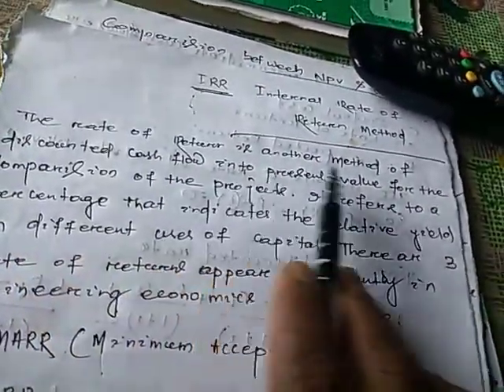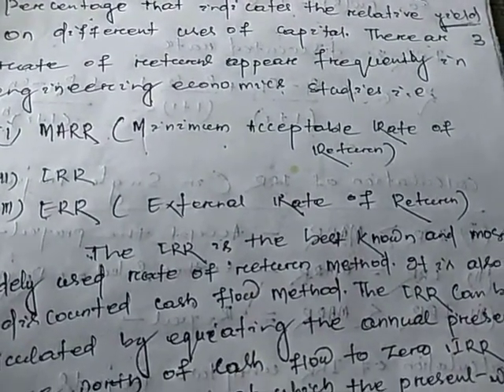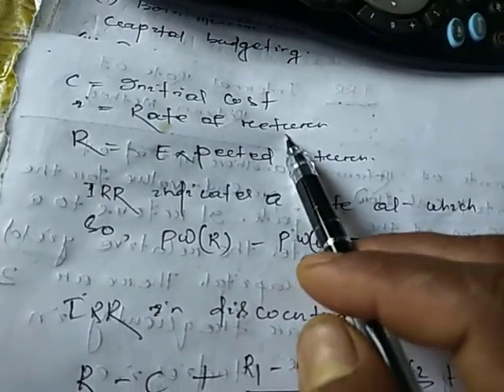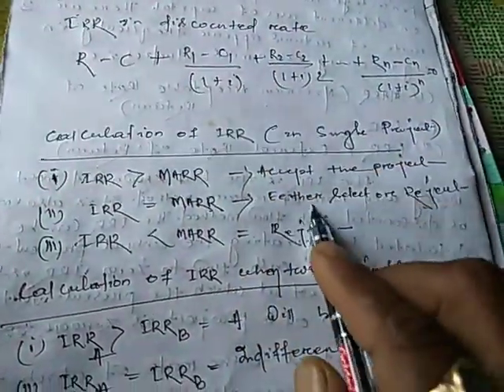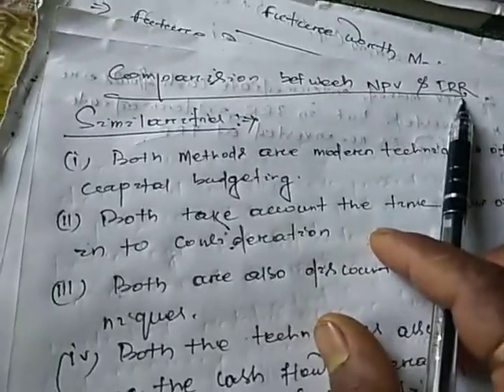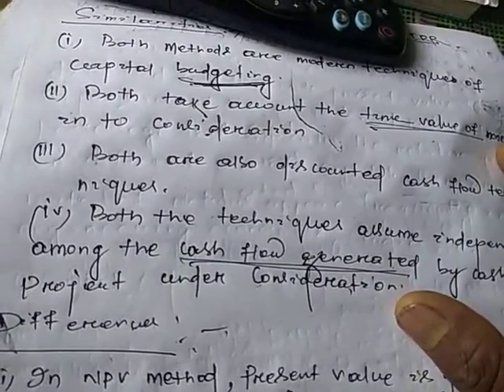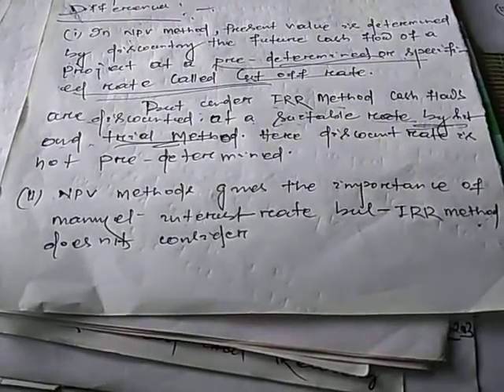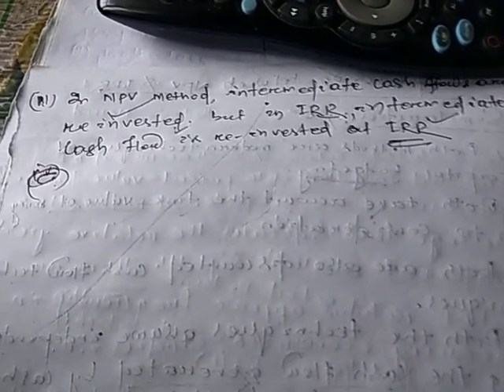May 6, 2020